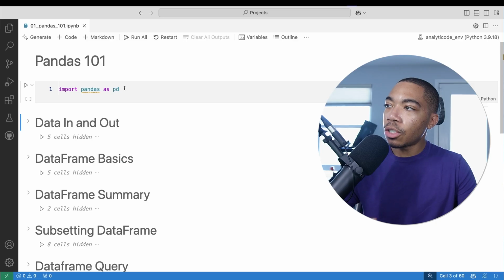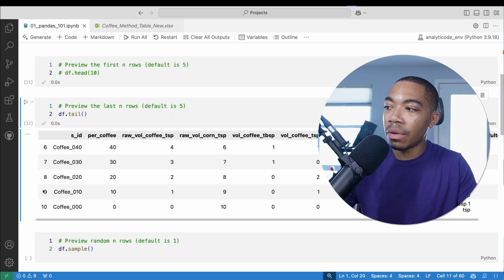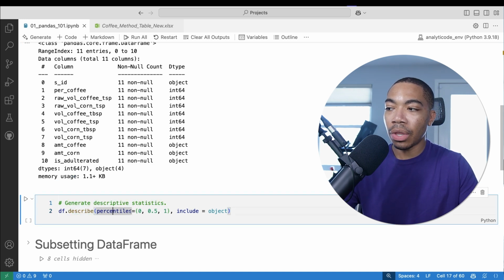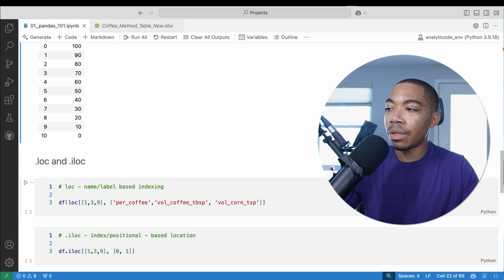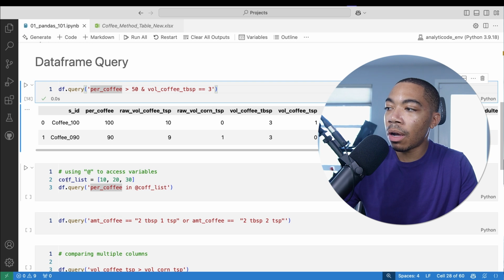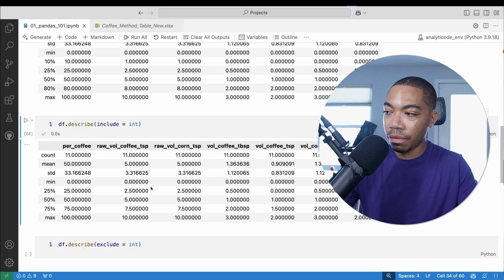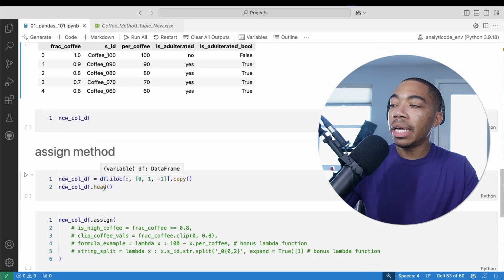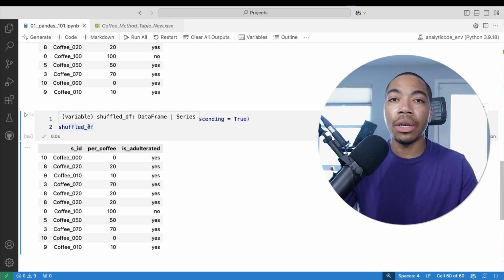Pandas Methods to help you become a Python Expert!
Master the basics of Python Pandas in this beginner-friendly tutorial. Learn essential DataFrame operations, including importing data, subsetting, sorting, creating new columns, and generating summary statistics. Perfect for anyone starting their data analysis journey with Pandas!

0:00 Intro to Pandas | Pandas 101
0:35 How to Import Pandas as pd
0:54 Converting Dictionaries to DataFrames
1:44 Reading Data into Pandas
2:30 Writing Data from Pandas
3:20 Using DataFrame Head Method
3:42 Using DataFrame Tail Method
4:08 Using DataFrame Sample Method
5:09 Understanding DataFrame Columns Attribute
5:22 Exploring DataFrame Row Index Attribute
5:58 DataFrame Info Method Explained
7:08 DataFrame Describe Method for Summary Statistics
8:18 How to Subset DataFrames
10:20 Using loc and iloc for Subsetting DataFrames
12:44 Filtering DataFrames with Query Method
16:53 Calculating Summary Statistics in DataFrames
17:44 Creating New Columns in a DataFrame
22:36 How to Sort Pandas DataFrames
24:00 Closing Remarks